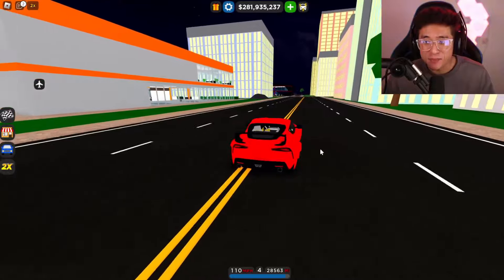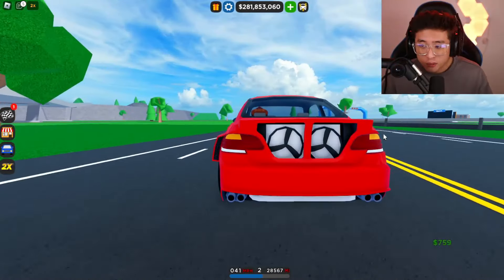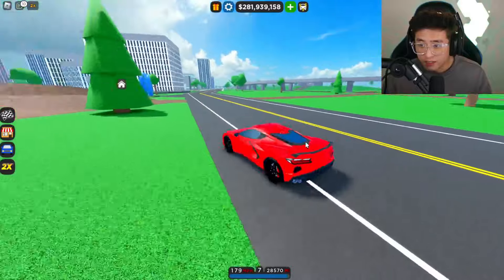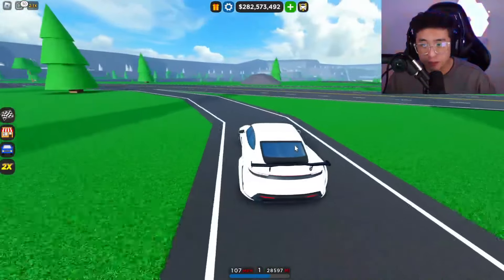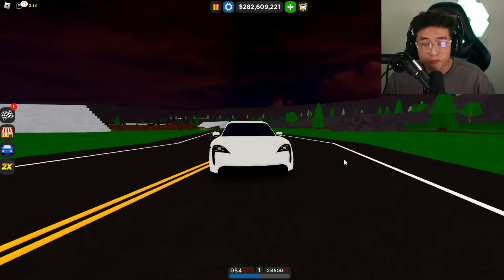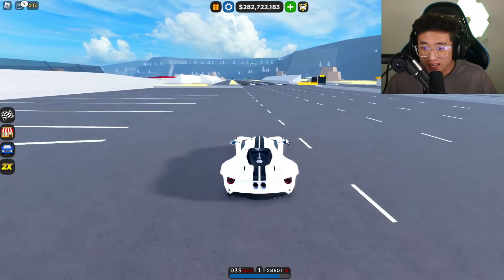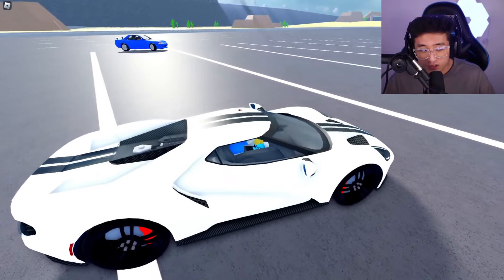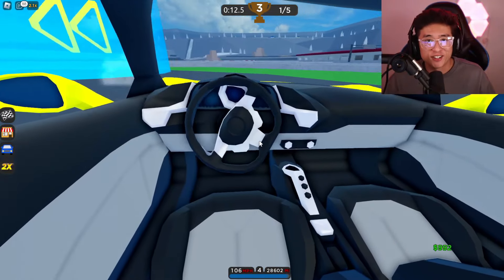2024 Best Body Kits In Roblox! (Car Dealership Tycoon)